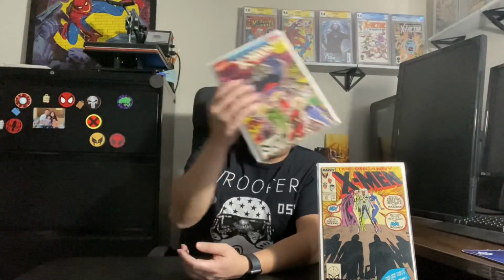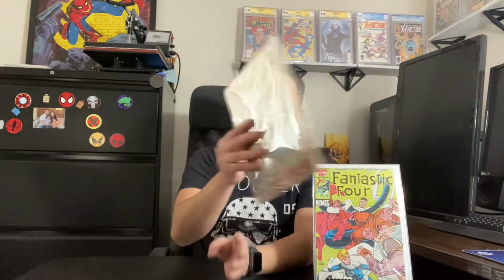Large Comic Book Collection Found - Negotiating with Sellers On Price -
2. Like this video
3. Comment on this video

Winner must have an address within the United States.

Good Luck!